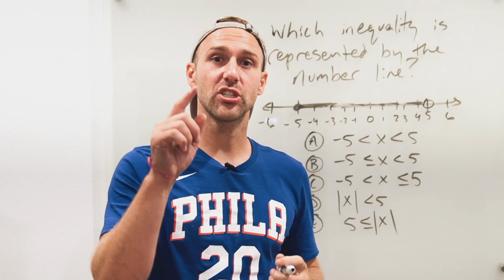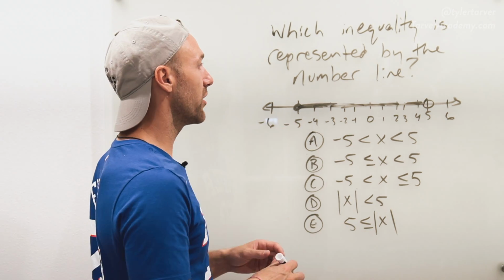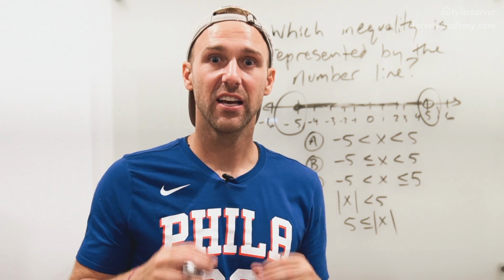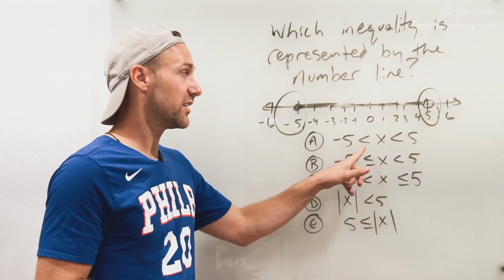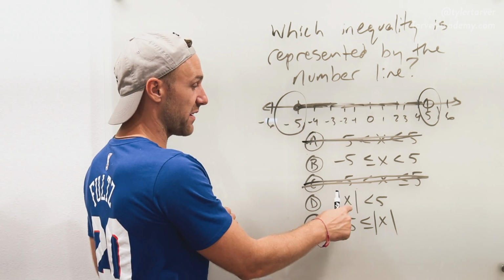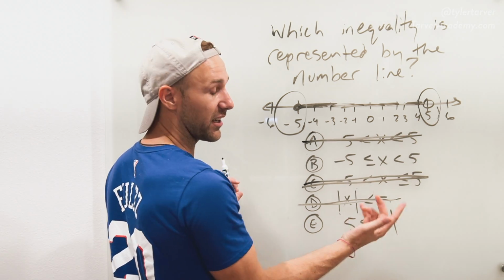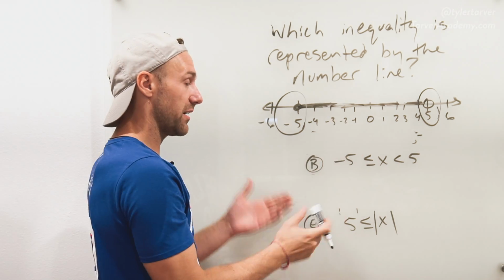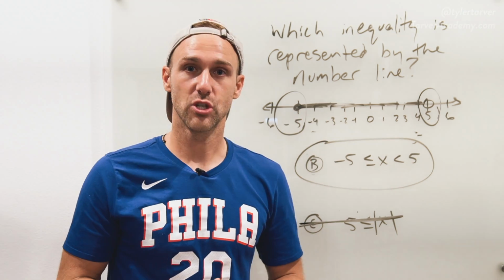How to Solve Inequalities on Number Lines